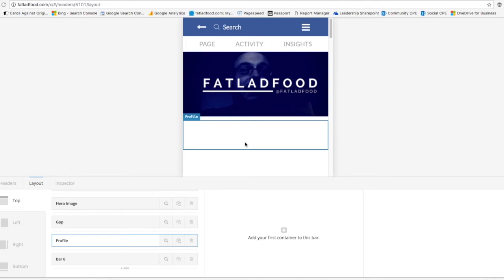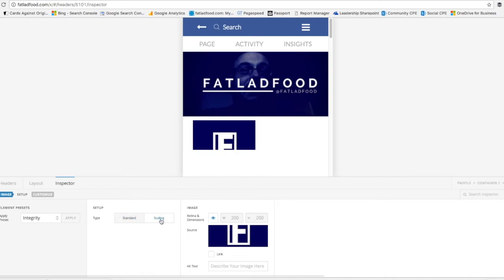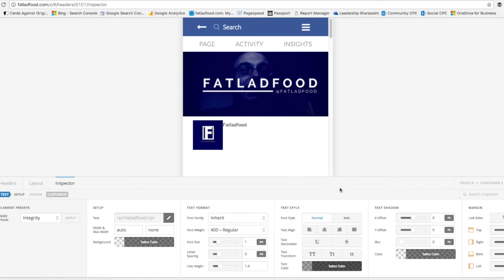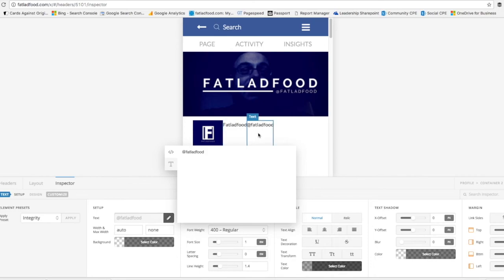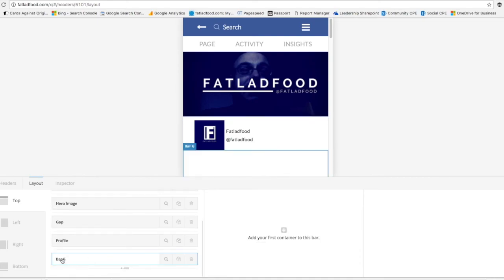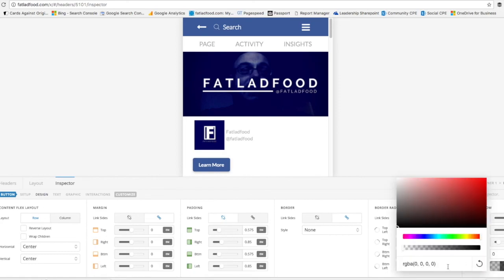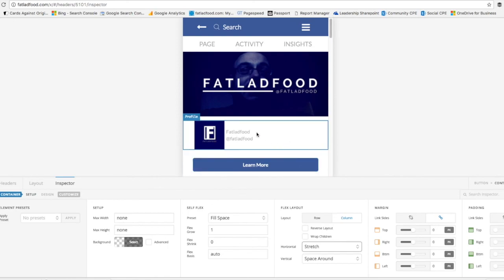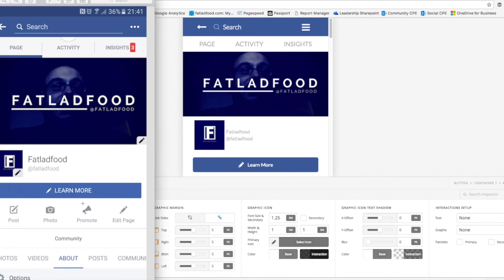Facebook Header Builder - X Pro - Part 4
X Pro and its header builder have been the talk of the town for the last few weeks, and this very channel has blown up because of it.

I would like to invite you to a header builder tutorial video series, where I dissect the Facebook Mobile Header, and rebuild it in X Pro.

You have landed on Part 4, and in this part we build the profile and title headers, alongside the Learn More button.

We look at how to arrange items in a bar in columns, to achieve a stacked look, that really shows of f the power of the Header Builder.

Building unique headers in X Pro is easy, let me show you how!

@jbexpresstuts on Twitter